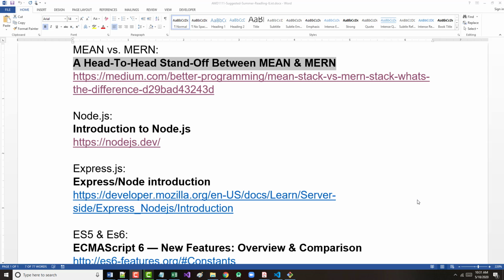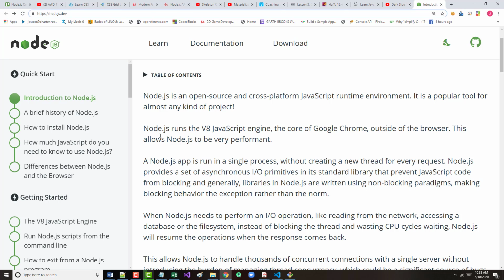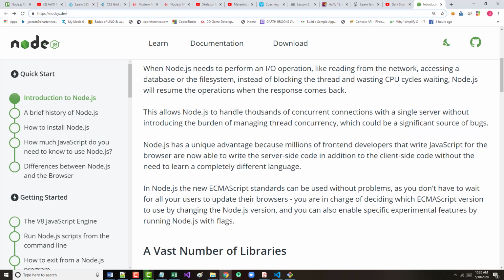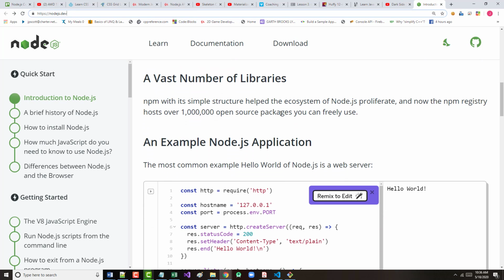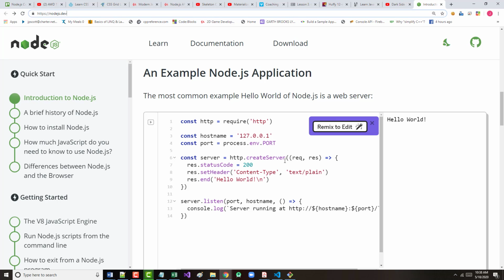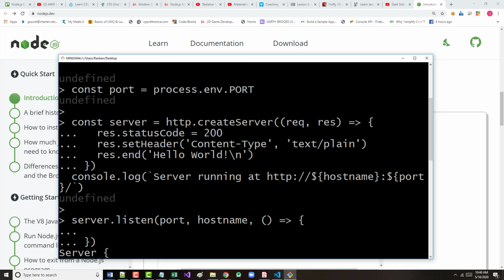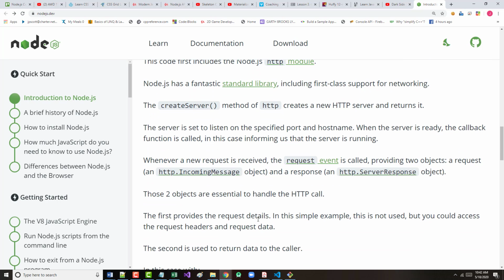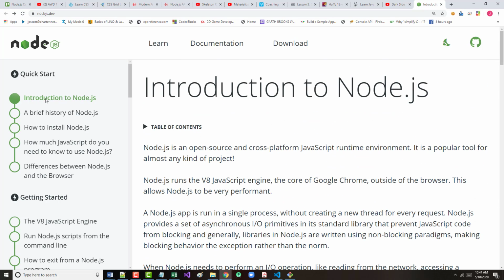AWD1111 - Summer Reading List - NodejsDev Intro to Nodejs